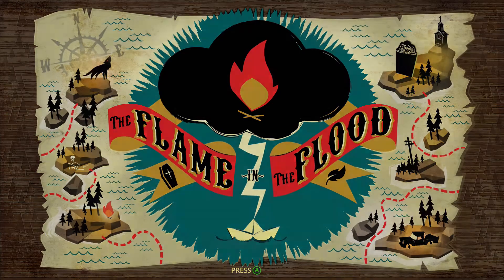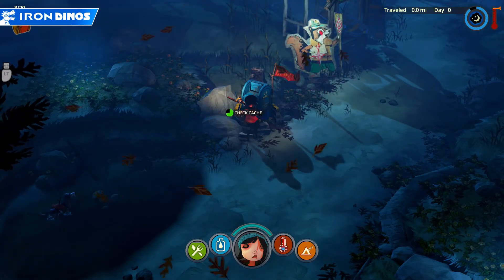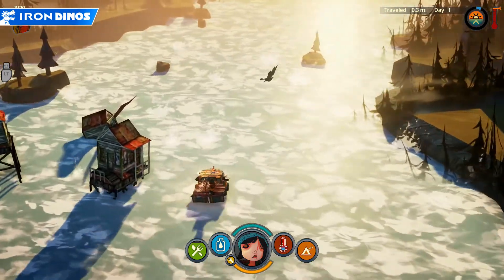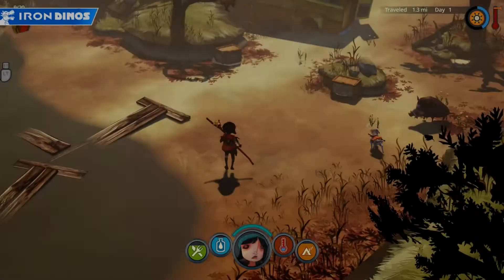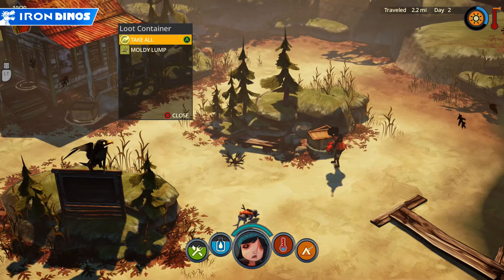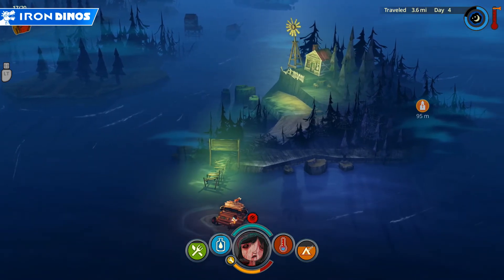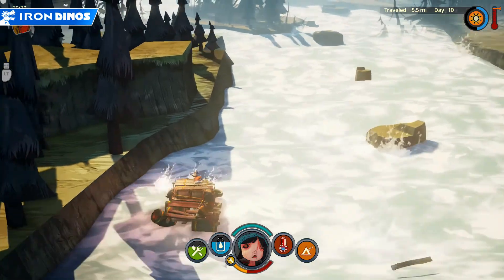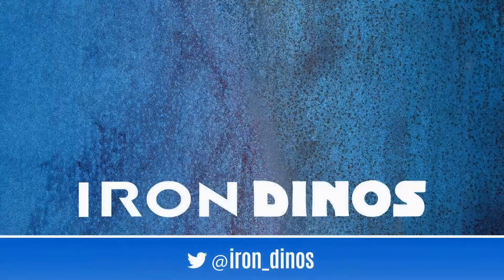The Flame In The Flood | Worth Playing? | March Games With Gold First Impressions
Who likes hog roast?

Left with nothing but a radio, a back pack and a loyal dog, Your job is to survive and find the Source of a radio Signal. All the while riding a raft and battling rapids and if you get through all that, you might be able to score yourself a boar. Of course that's if you don't get charged down by the boar first. Ow yeah and did I mention the wolfs?

Adam and Shaun take a first look, first impression of one of March's games with gold, The Flame In The Flood.

Coming soon, or whenever we get our act together.

Game Info:
Name:  The Flame In The Flood
Developer:  The Molasses Flood
Publisher: The Molasses Flood | Curve Games
Year Released: 2016
Platform shown here: Xbox Series X

This video is intended for a mature audience. Watch as mates chat about all manner of subjects while gaming. May include swearing, sexual references and likely embarrassment.

Iron Dinos regularly meet online to play games and talk about whatever is on our minds. This tends towards movies, games and food, but no doubt we'll get on to putting the world to rights at some point.